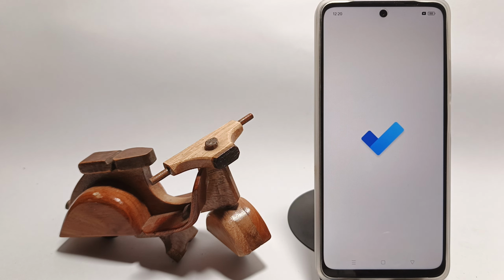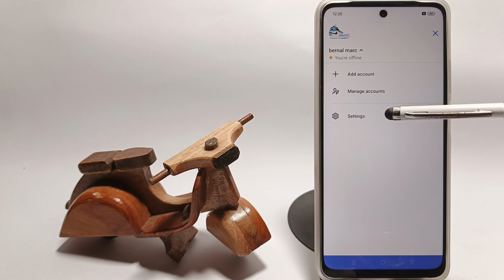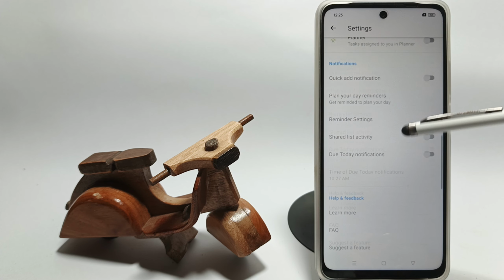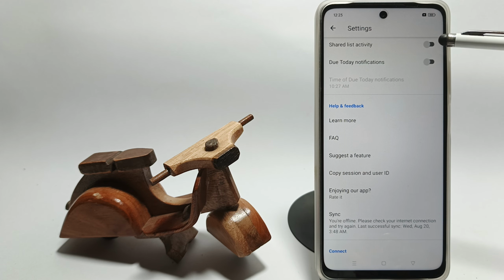How To Turn On Share List Activity Notification In Microsoft To Do On Android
This video is relevant:

how to turn on share list activity notification in ms to do on android
how to turn on share list activity notification in microsoft to do
how to turn on share list activity notification in to do on android
how to turn on share list activity notification
microsoft to do on android
turn on share list activity notification
tutorial share list activity notification in microsoft to do